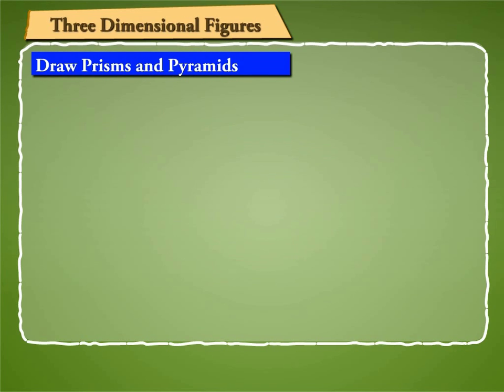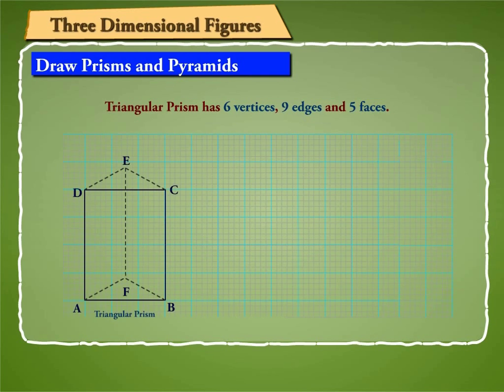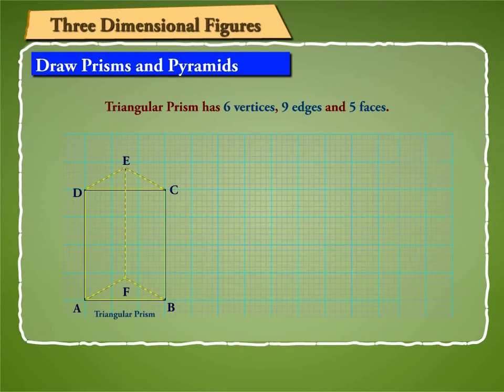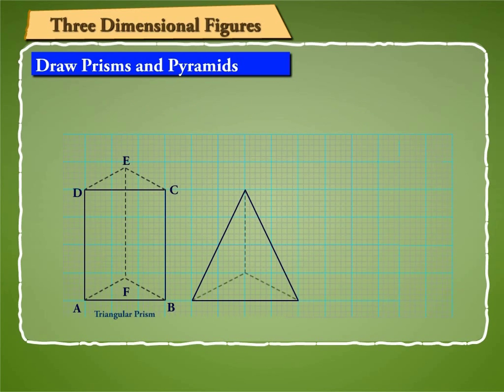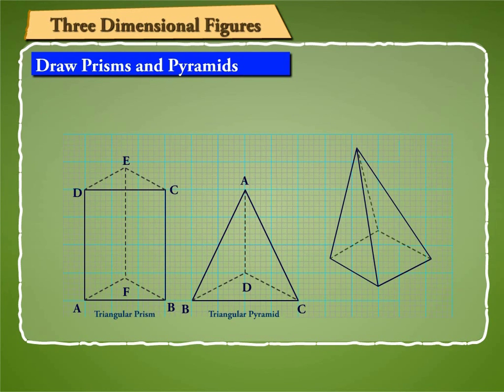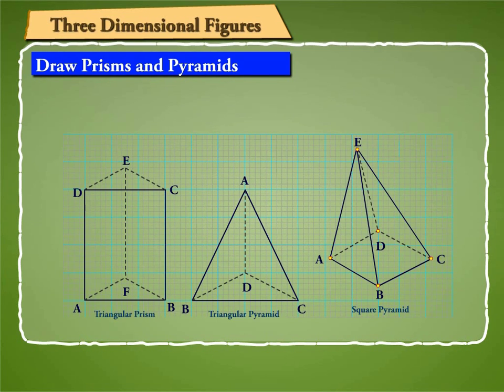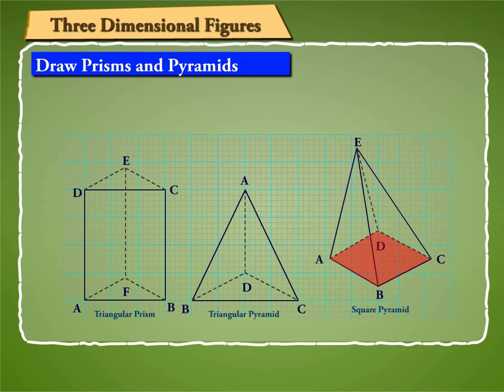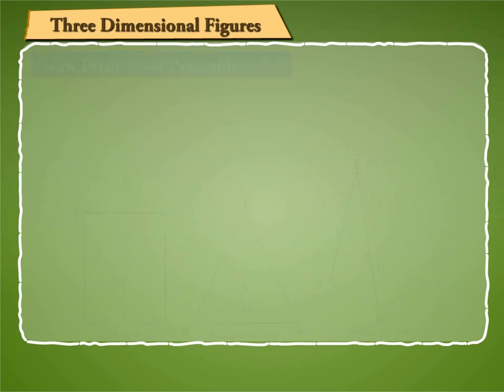Draw Prisms and Pyramids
Learn to visualize prisms and pyramids. Understand what is meant by their faces, edges and vertices.